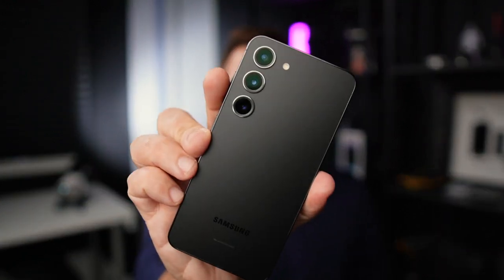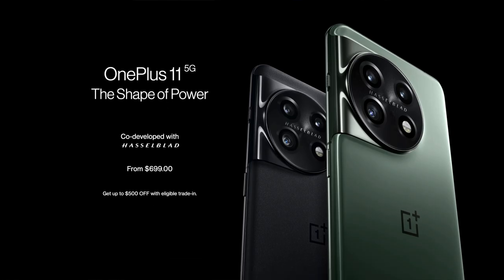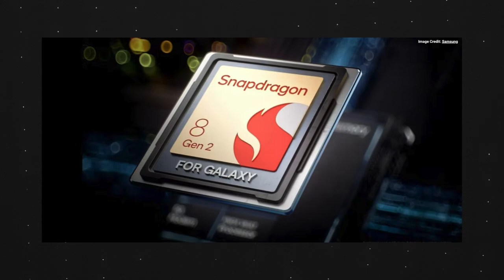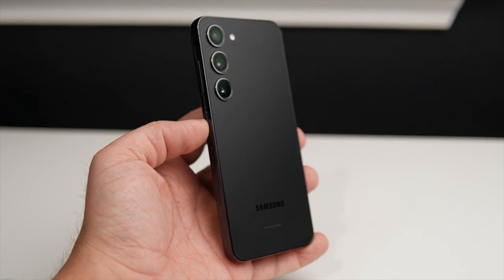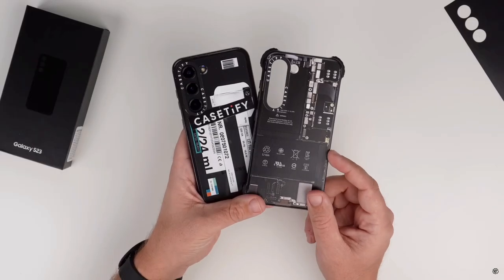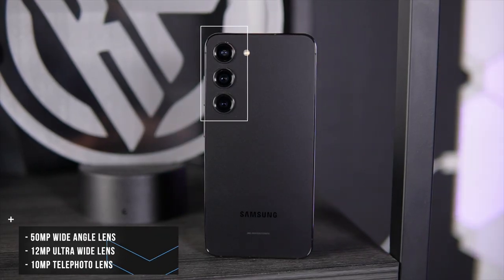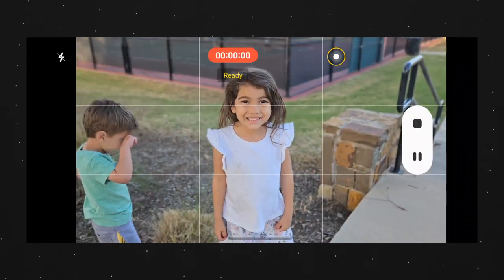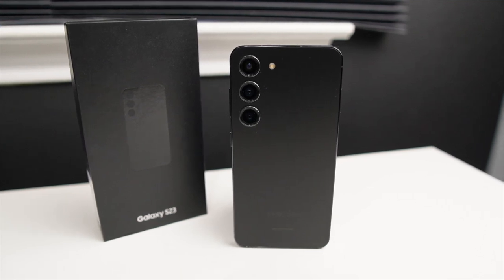Samsung Galaxy S23 - One Month Later Review!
Here is my one month review of the new Samsung Galaxy S23! If you are someone trying to decide on what smartphone you want, hopefully this video will help make your decision easier!

The particular S23 that I have is the Phantom Black version! We got a lot to talk about, so grab your popcorn and kickback for 12 minutes to hangout with me.